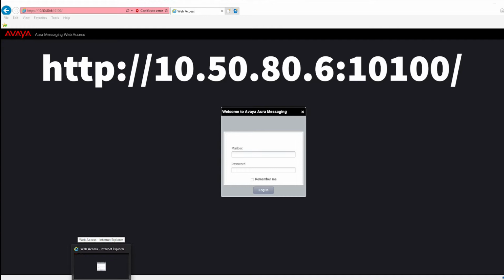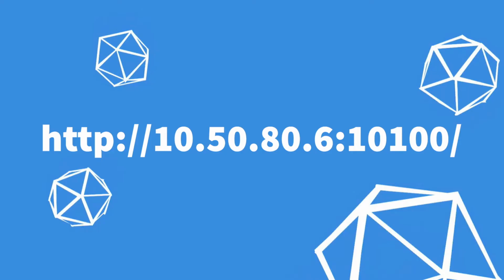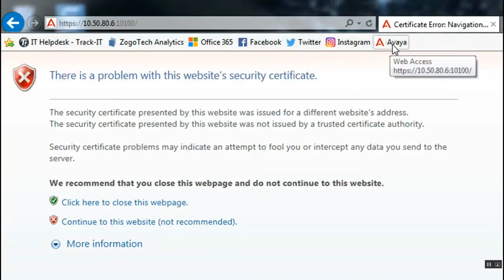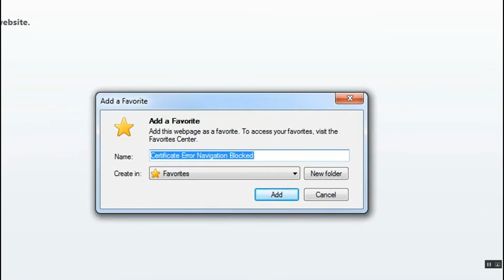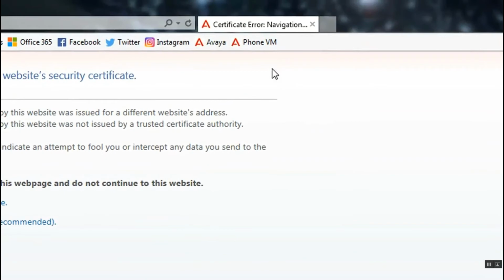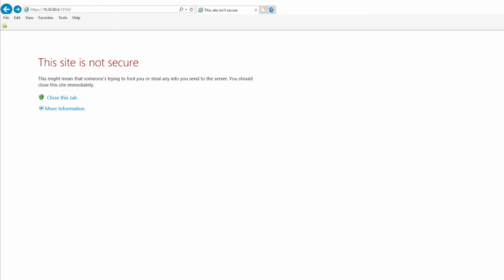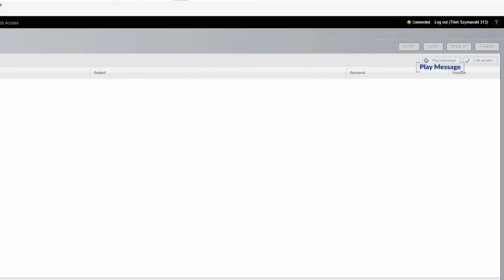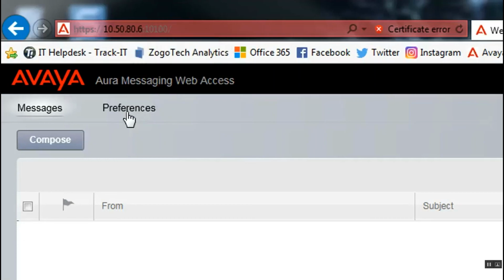Access Avaya Voice Mail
Learn how to access your voice mail online